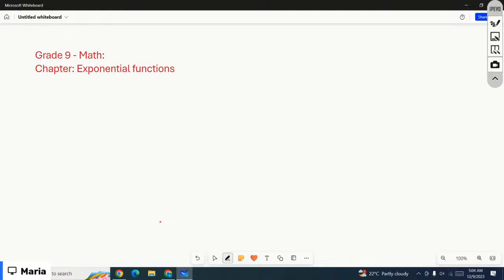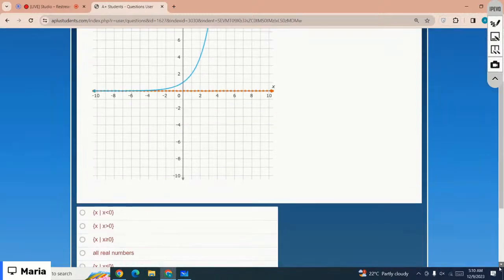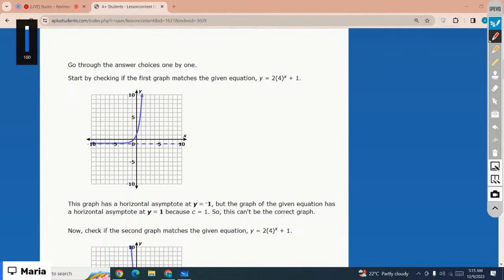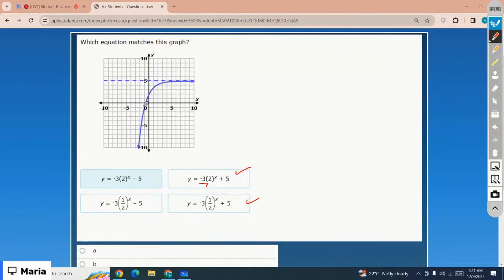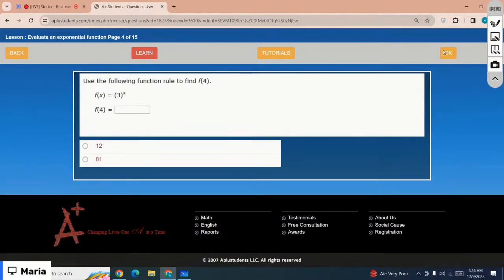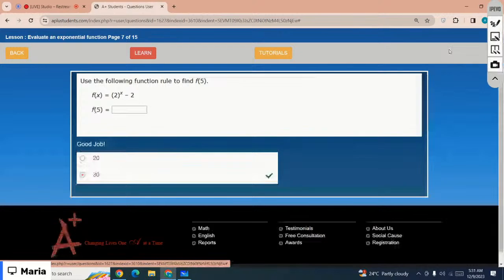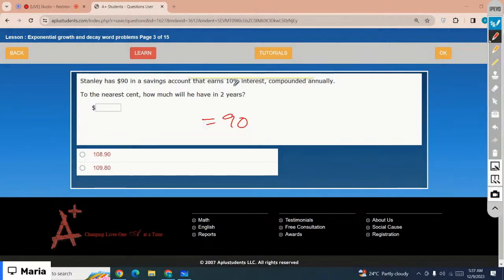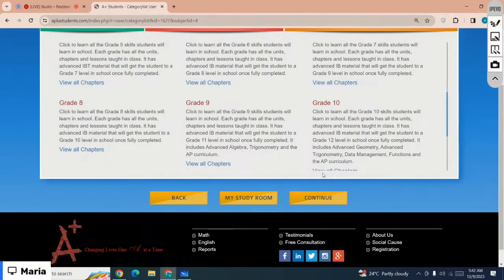Grade 9 - Math: Exponential functions